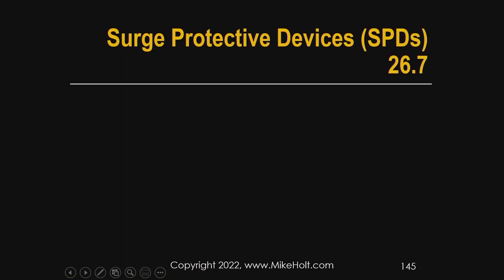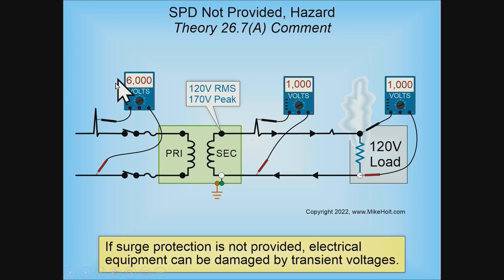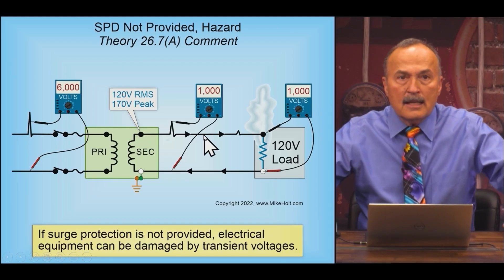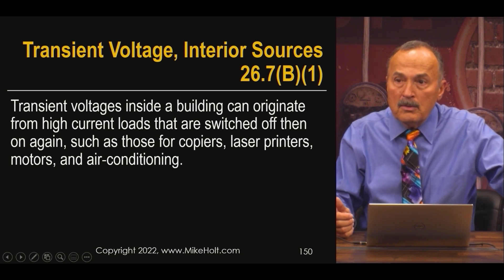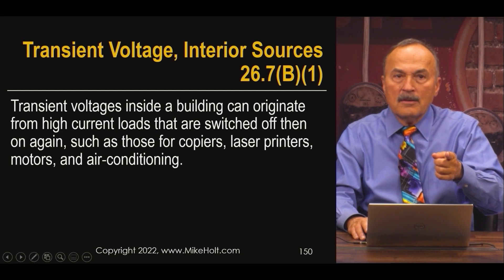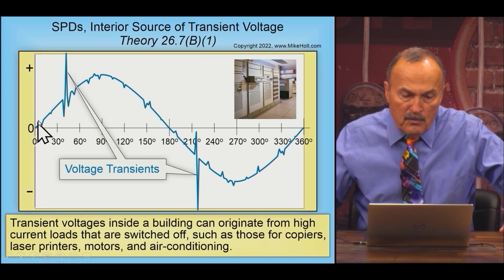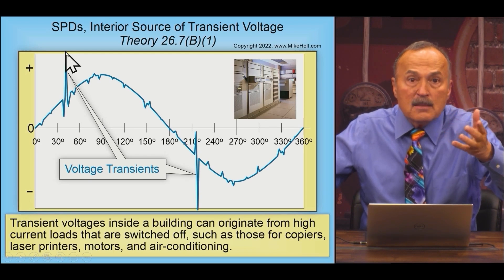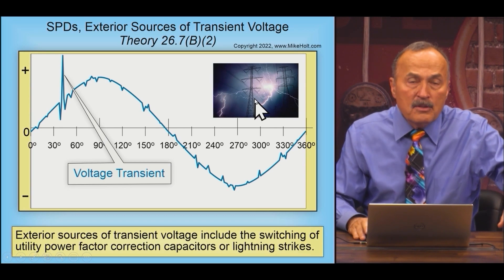Surge Protective Devices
Do you know how surge protective devices (SPDs) help protect electrical equipment when subjected to transient voltage spikes that can wipe out electronics and leave your expensive TV smoking?

Join Mike and the team in this video to learn more about where transient voltage spikes come from and how surge protective devices can protect equipment.